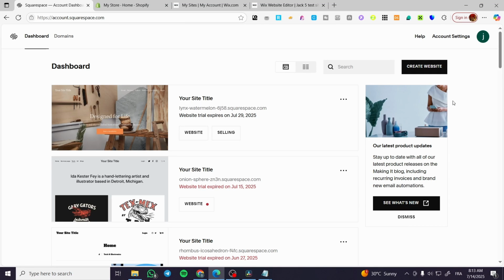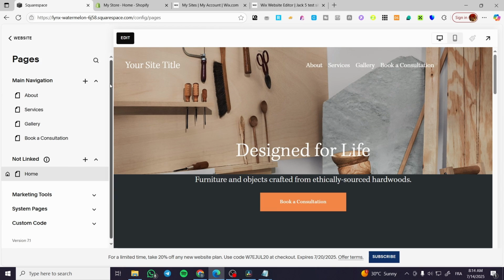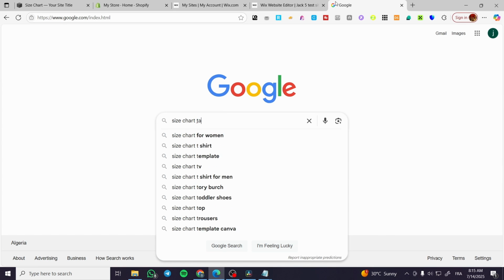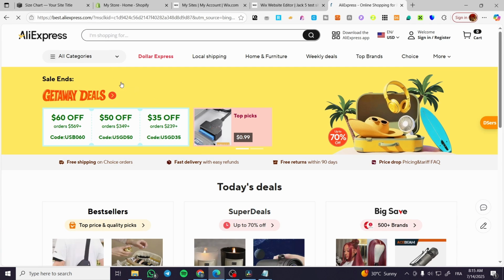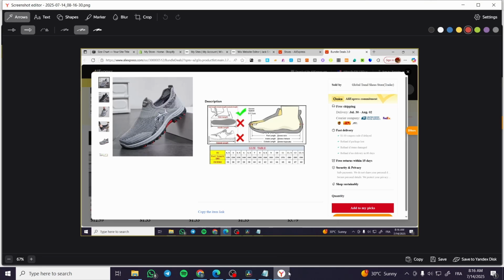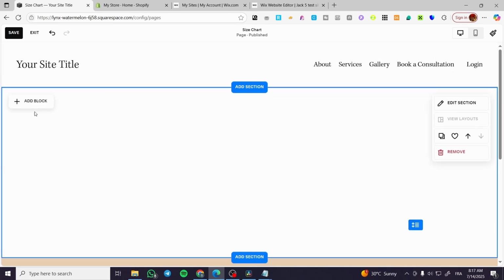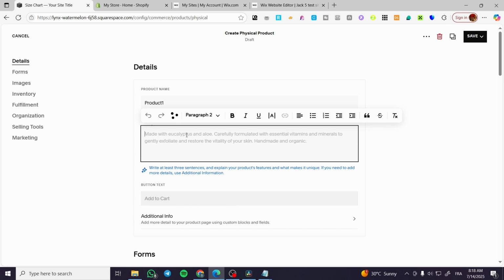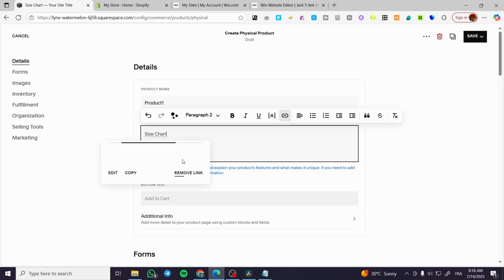How to Add a Pop up Size Chart to Squarespace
If you are looking for a video about How to Add a Pop up Size Chart to Squarespace, here it is!